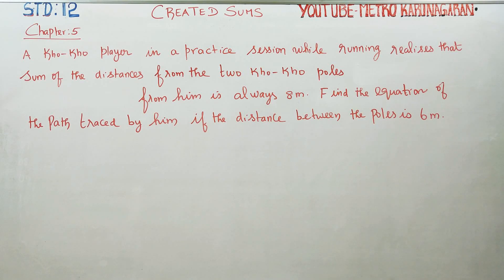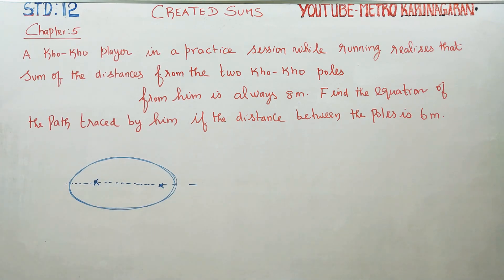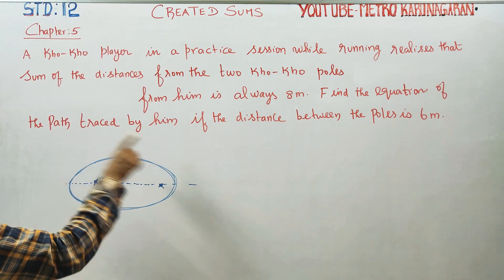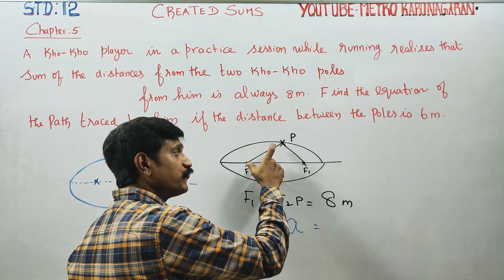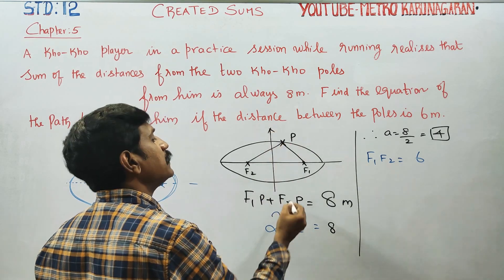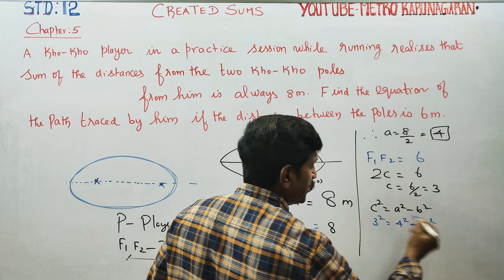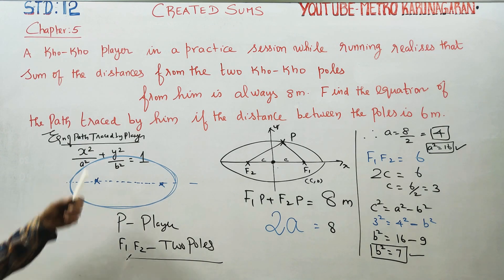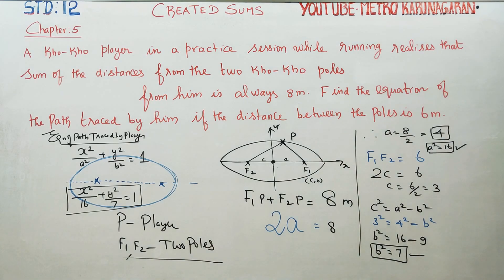12th Std Maths Created Sum A kho kho player in a practice session while running realises that sum of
Playlist of CREATIVE SUMS